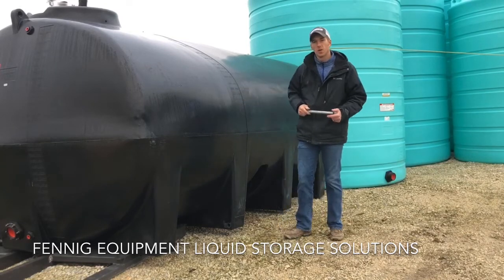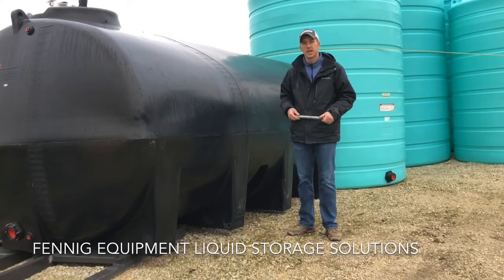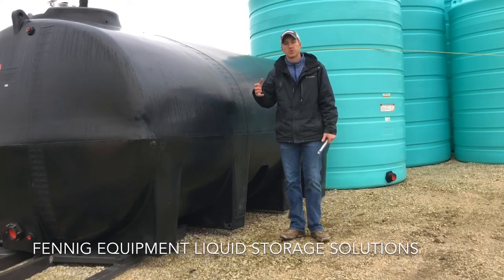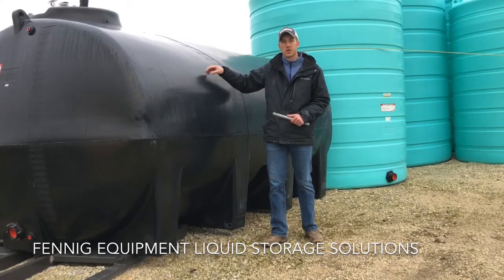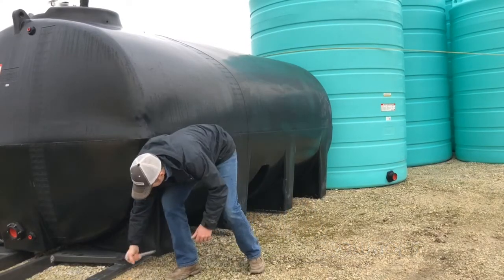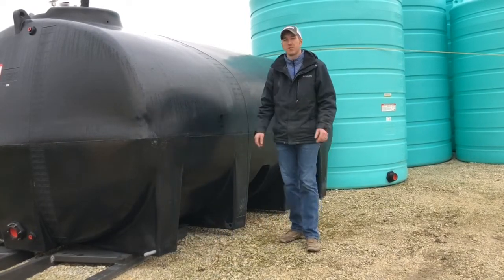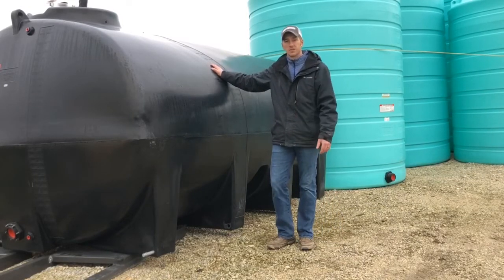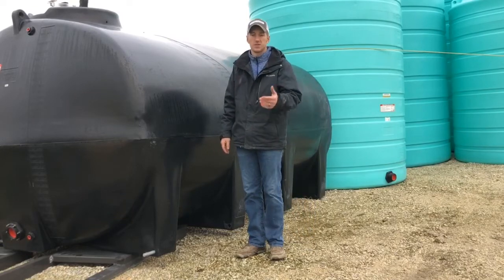How to Bolt Down Your Enduraplas Tank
In this video we talk about the Enduraplas lineup of tanks and how easy they are to bolt down.